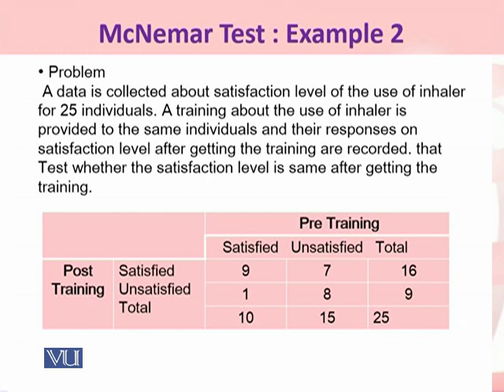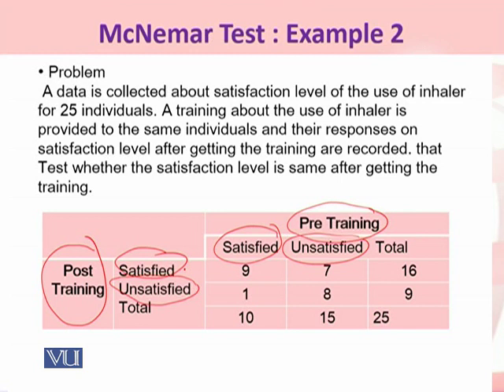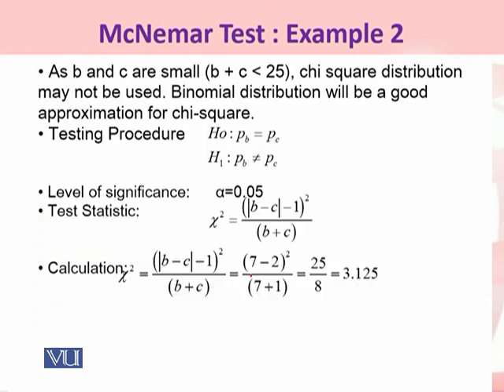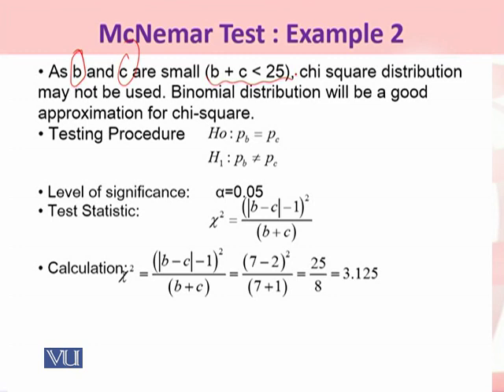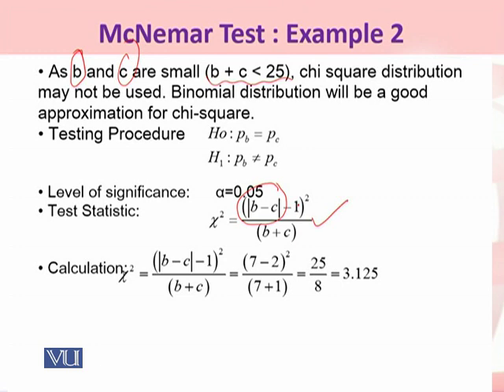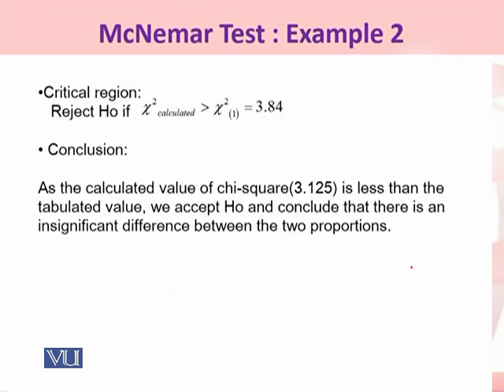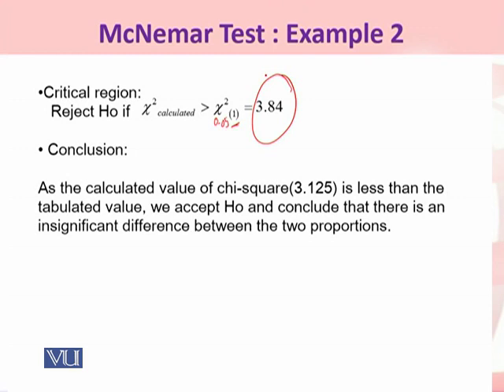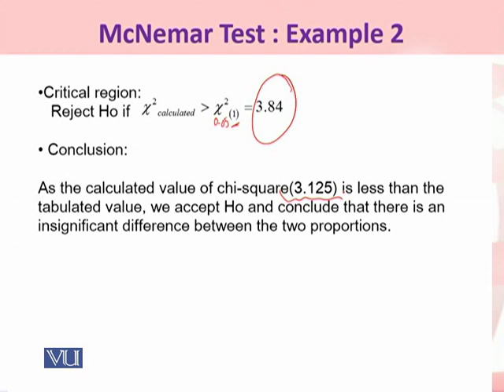STA644_Topic040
The McNemar test:Example 2